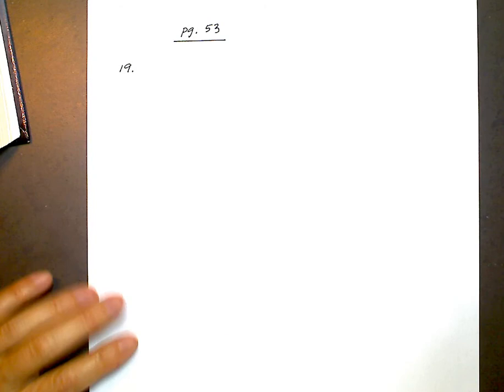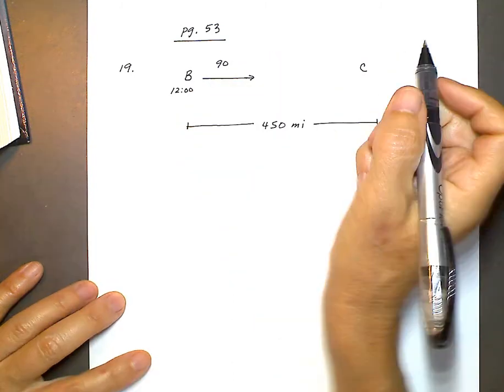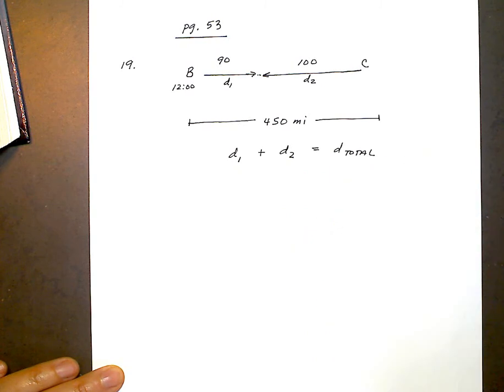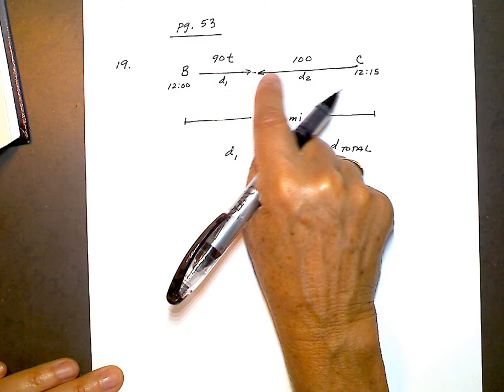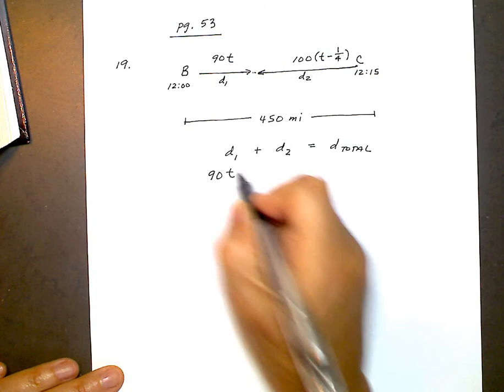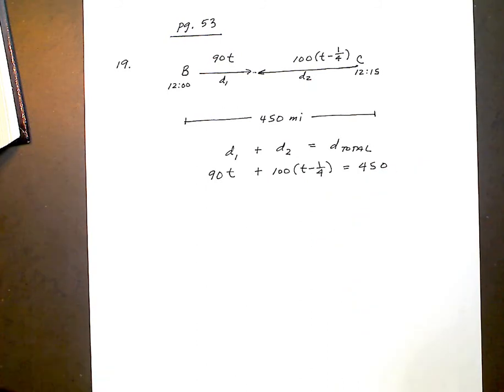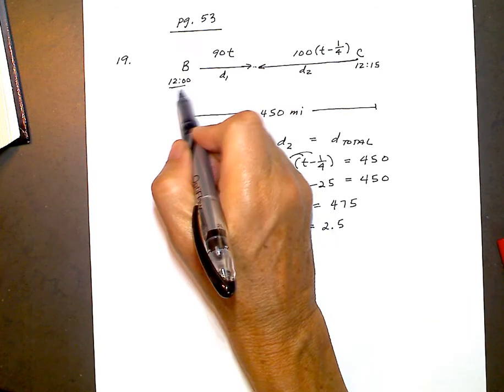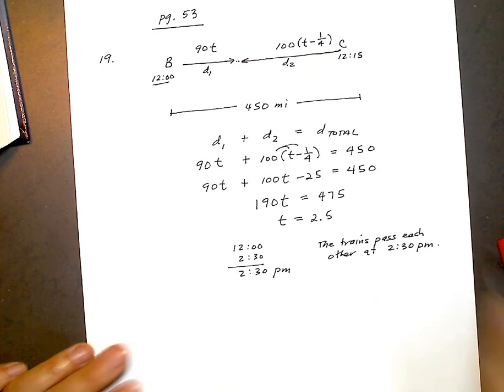pg. 53 #19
[HoverCam Flex]